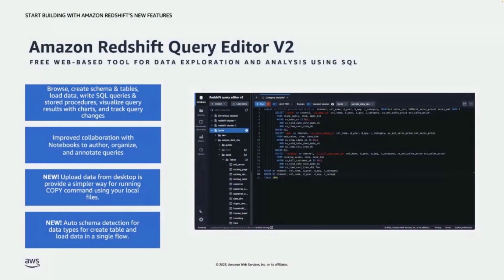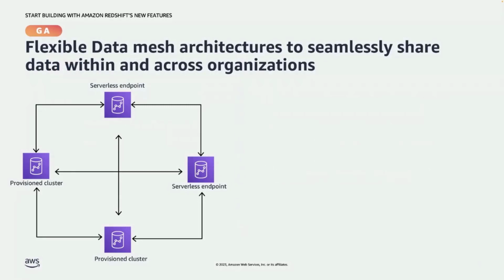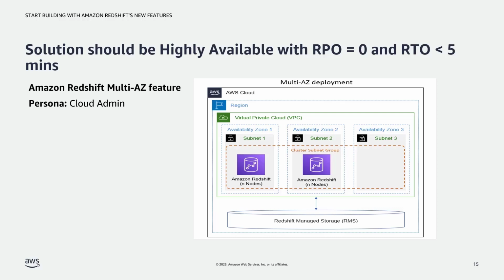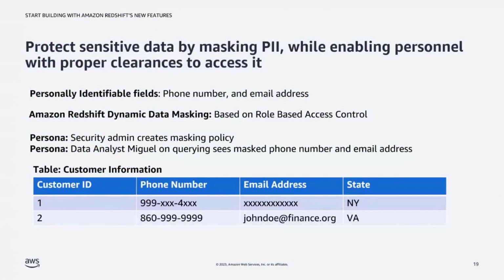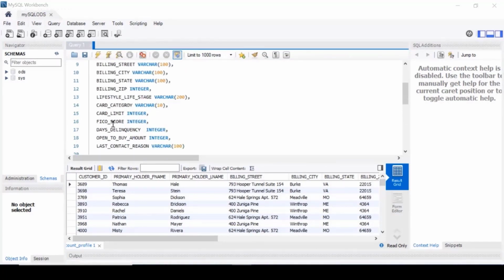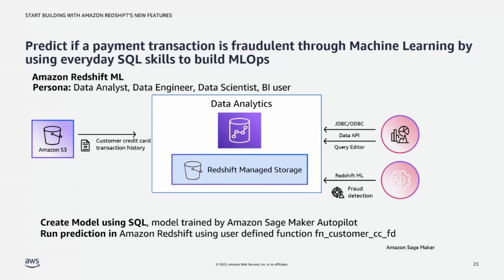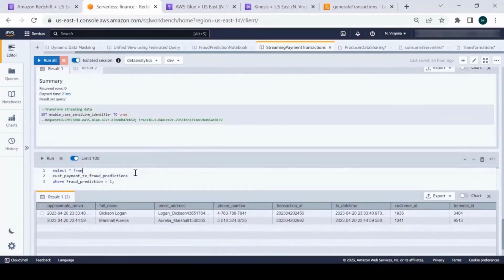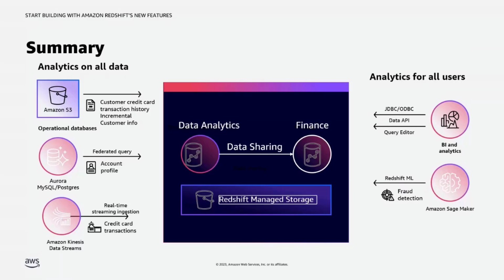Start Building with Amazon Redshift's New Features - AWS Virtual Workshops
In this guided, demo-focused workshop, start building with some of Amazon Redshift’s newer features alongside product specialists. Catch-up on the latest Amazon Redshift launches, their use cases, and best practices when building with them on AWS. Get started with securely ingesting and running historical, real-time or predictive analytics on all your data with a fast, petabyte-scale data warehouse delivering up to 5x better price performance than other cloud data warehouses.

Learning Objectives:
* Objective 1: Catch-up on Amazon Redshift's latest product launches
* Objective 2: Follow a guided demo to start building with some of these new features
* Objective 3: See best practices in how other companies are using Redshift

***To learn more about the services featured in this talk, please